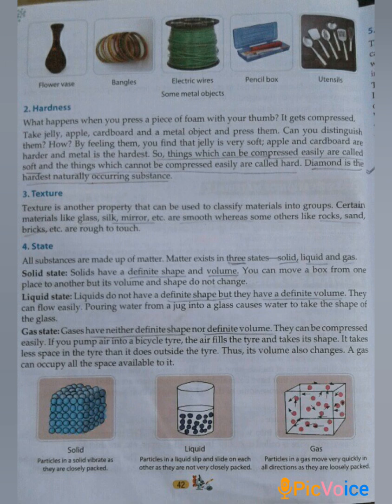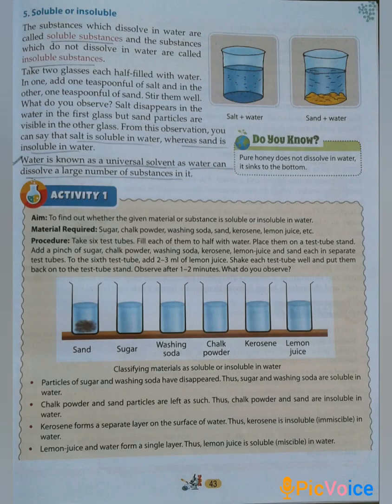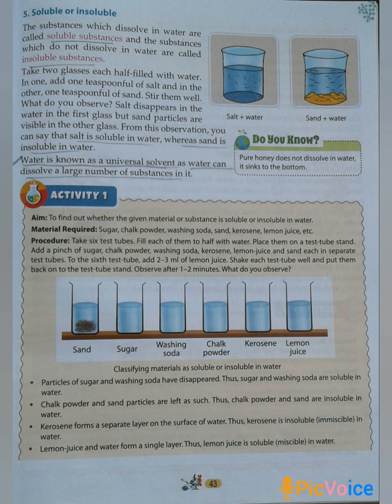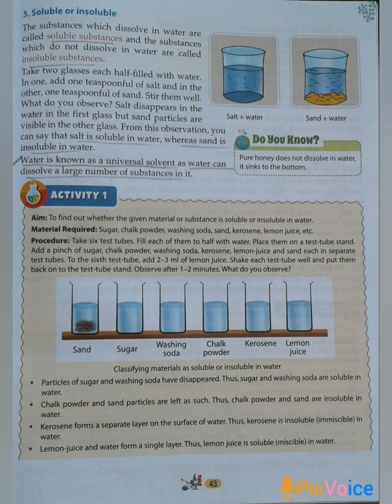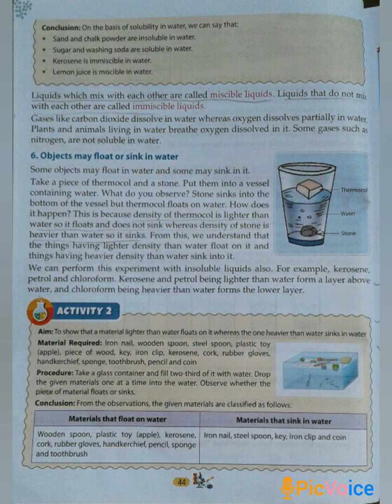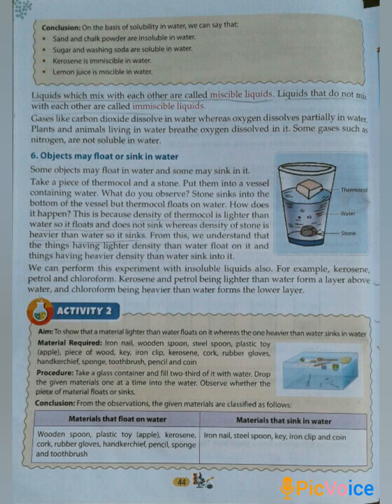STD - 6, SCIENCE, CH - 4, VIDEO -2